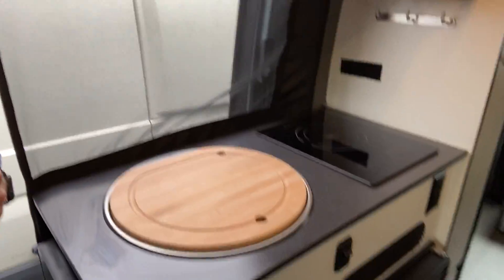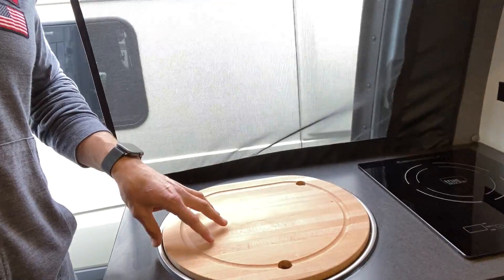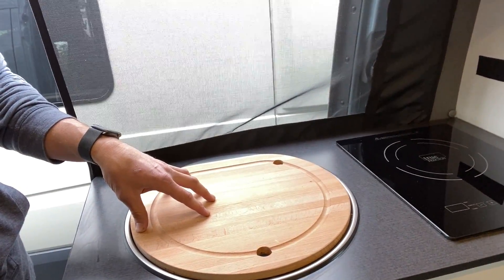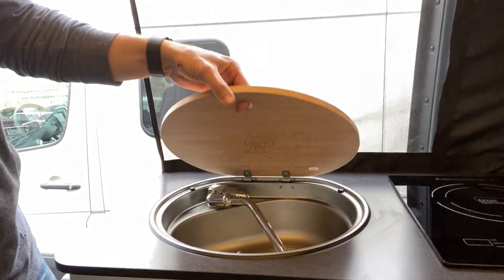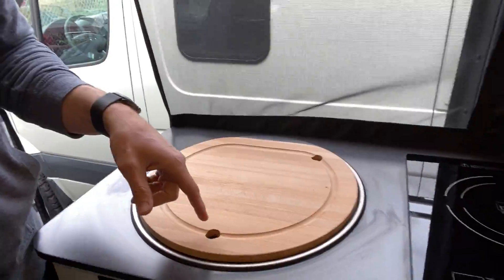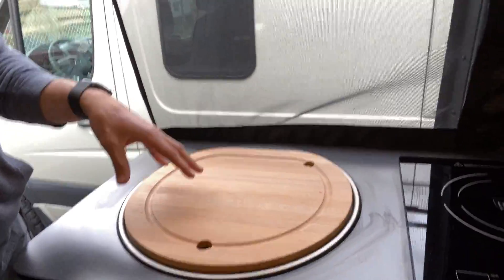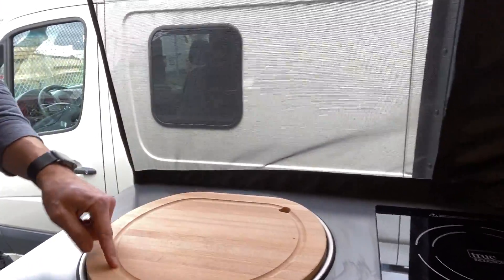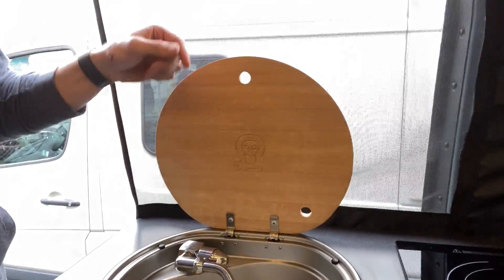Revel Sprinter Sink Cutting Board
A quick peek at the Owl Cutting board for Winnebago Revel. Handmade from sustainable farm-raised wood. Soaked in organic mineral oil and CNC cut for an exact fit